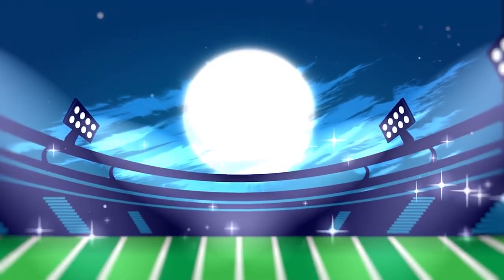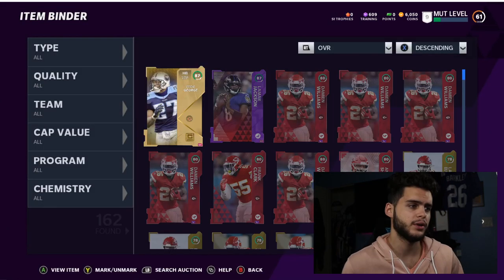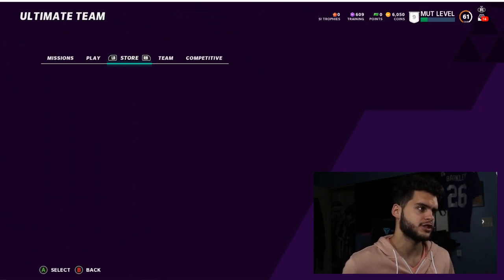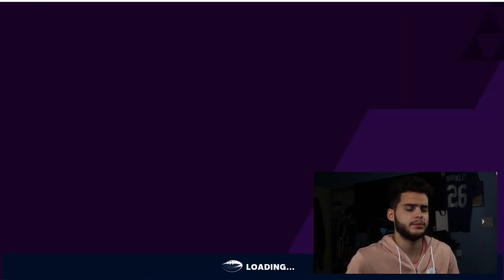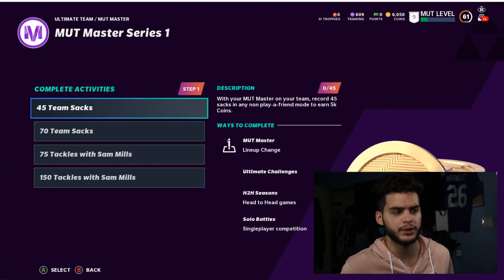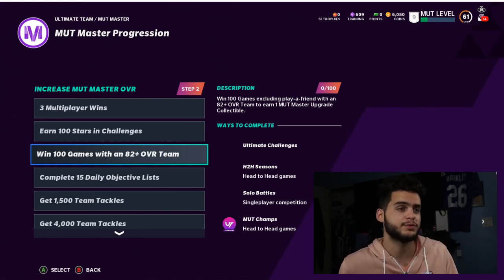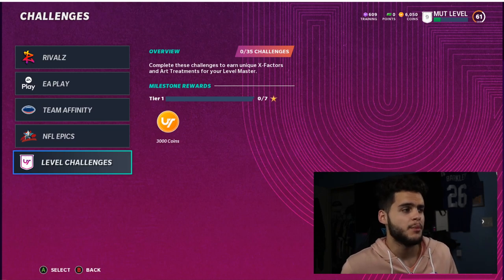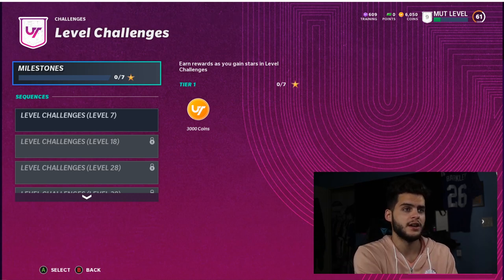HOW TO UPGRADE MUT MASTER SAM MILLS, LEVEL MASTER ANDRE JOHNSON, AND TEAM CAPTAINS! | MADDEN 21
HOW TO UPGRADE MUT MASTER SAM MILLS, LEVEL MASTER ANDRE JOHNSON, AND TEAM CAPTAINS! | MADDEN 21HOW TO UPGRADE MUT MASTER SAM MILLS, LEVEL MASTER ANDRE JOHNSON, AND TEAM CAPTAINS! | MADDEN 21

madden 21
mut 21
mut info